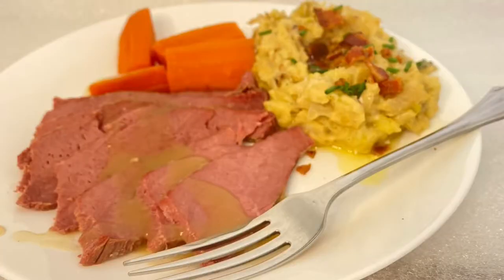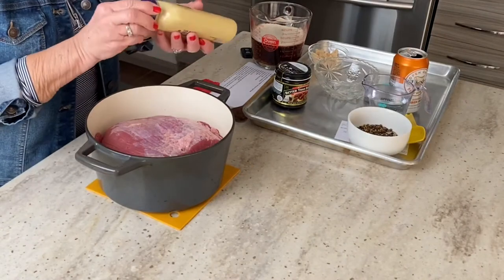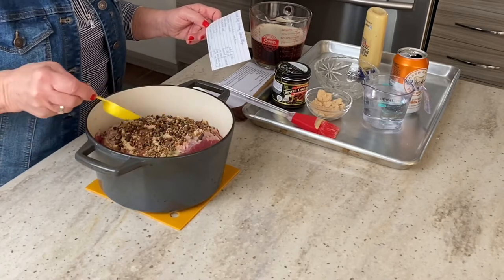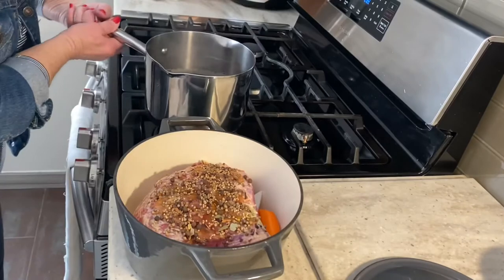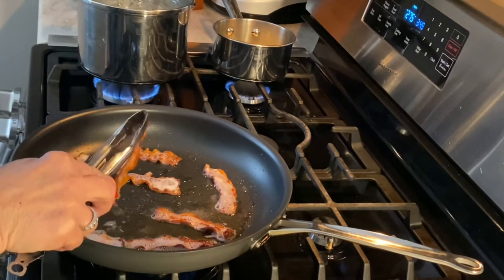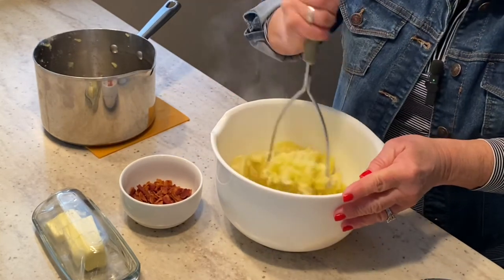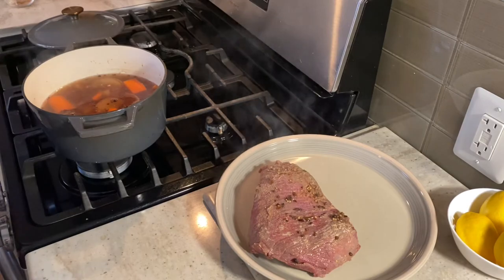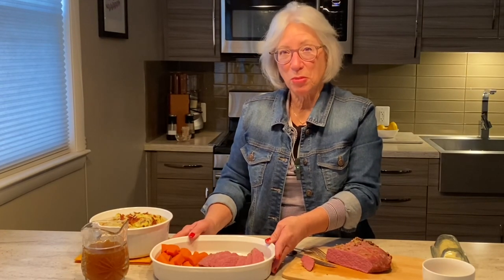Unbelievable St. Patrick's Day Dish - Guinness Braised Corned Beef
Donna prepares braised corned beef in the oven, low and slow using Guinness' new Baltimore brewed El Dorado Amber Ale!
Corned beef braised low and slow in the oven, flavored with Irish beer!
Ingredients:
4-6 pound of flat-cut corned beef brisket
2 large onions, sliced
4-6 large carrots, halved
2-3 cloves garlic, sliced (optional)
1-2 pints of Irish beer
1 cup water
1 tablespoon beef base, such as Better Than Bouillon Beef Base
¼ cup mustard (Dijon preferred)
¼ cup brown sugar (dark preferred)
1 tablespoon Pickling Spice Mix
Directions:
Rinse the corned beef to remove excess salt.  Pat to dry. You can save any seasoning packet included in the package for the cooking liquid.
Season the brisket with pepper.  Sear the brisket 3-5 minutes per side. Remove the brisket.
Layer the onion, carrot and garlic in the bottom of the Dutch oven, lay the brisket over the vegetables with the fat cap on top.
In a separate saucepot, heat the Irish beer, water, and beef base.
Add the heated liquid to the Dutch Oven to almost cover the meat. Brush the top of the brisket with mustard.  Sprinkle it with brown sugar and 1 tablespoon of Spice Mix. Cover with foil and a tight lid.
Generally speaking, the brisket should cook for about one hour per pound or to an internal temperature of at least 180F to 195F.
Remove the brisket, tent with foil and allow it to stand for 10 minutes before serving.
Skim the fat from the cooking liquid, strain to make a sauce.  Cut the brisket against the grain and serve with the sauce.
Alternately, you can chill the cooking liquid until the fat solidifies, making it easier to remove.  The liquid can then be seasoned.  The cut meat can be warmed in the liquid.

COLCANNON POTATOES:
Instead of boiled corned beef and cabbage, try braised corned beef brisket with Colcannon potatoes on the side.  This traditional Irish potato dish highlights cabbage and bacon.  Double the yum!
Ingredients:
3-4 pounds potatoes (gold or red variety) peeled, quartered
½ head green cabbage, roughly chopped
1 large onion, diced
1 stick butter (8 tablespoons)
1 tablespoon of canola oil
½ cup cream or half n half
½ pound of crisp, cooked bacon, crumbled
Salt and pepper to taste
Directions:
Place potatoes in a stock pot, cover with water, add 1 teaspoon salt and bring to a boil. Reduce to a simmer and cook until fork tender.
Drain, add 6 tablespoons of the butter and mash, adding cream until desired consistency is achieved.
Meanwhile, in a large saute pan, melt the butter and oil over medium heat.  Add the onion and cook until translucent.  Add the cabbage and continue to saute until the cabbage is tender.
Stir the cabbage/onion mixture into the mashed potatoes along with half the bacon.
To serve, top the potatoes with the remaining 2 tablespoons of butter and crumbled bacon.